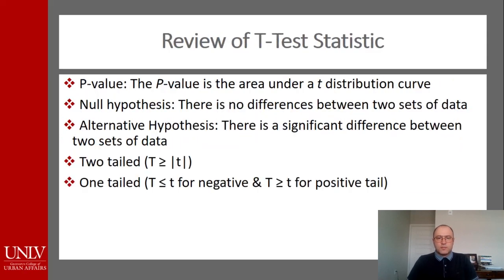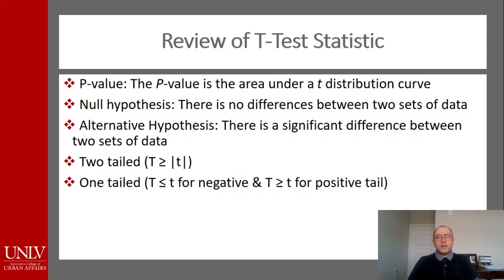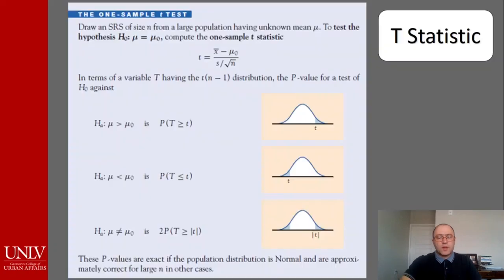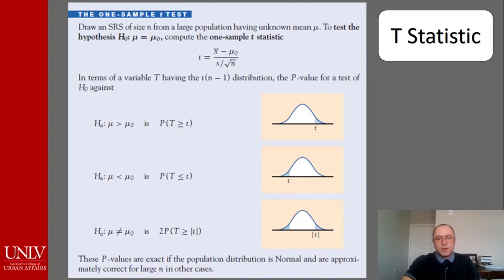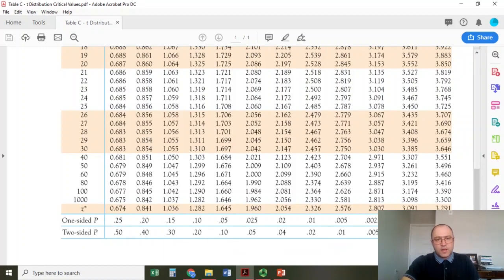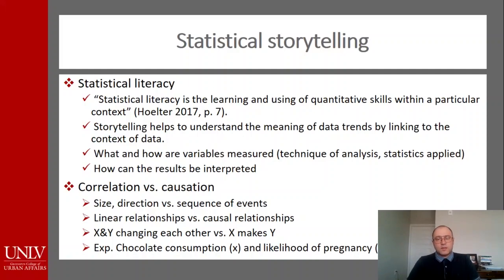URST 305 - Module 6 Outline by David Hasan